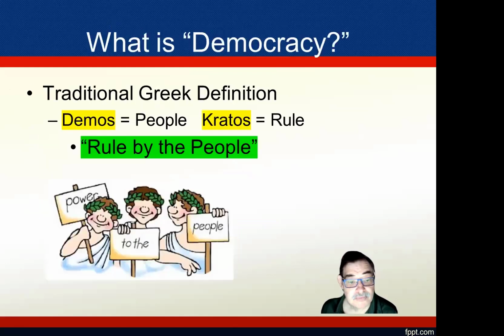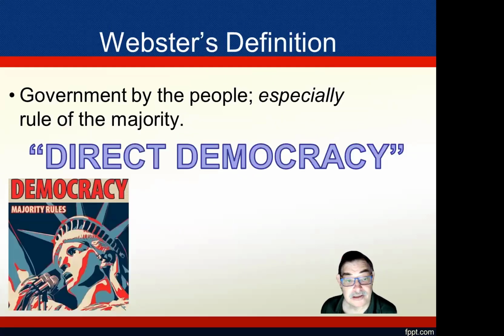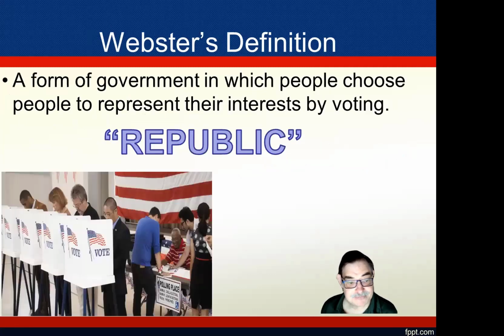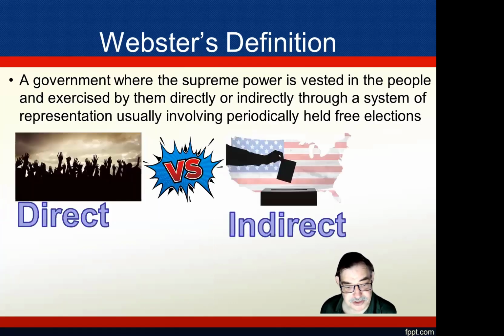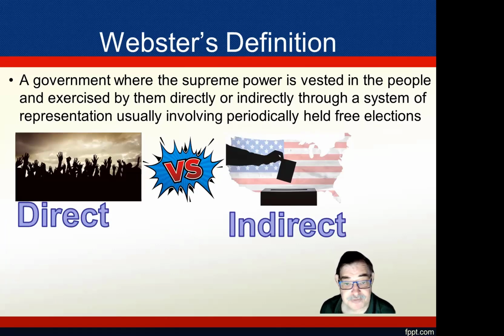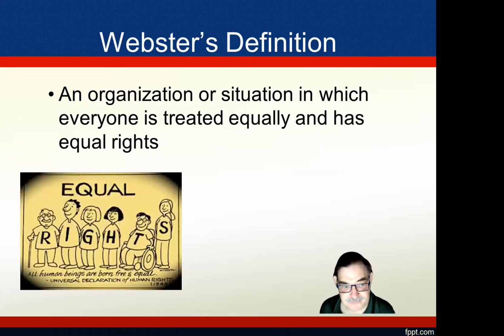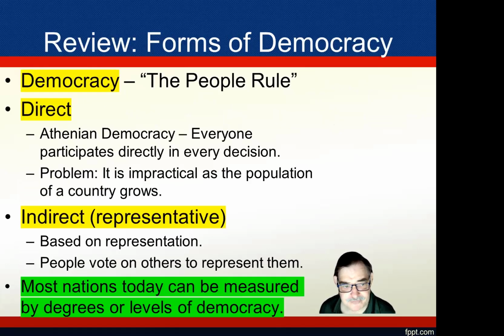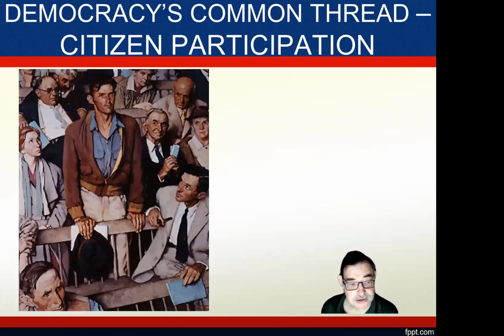sample lesson john m seymour democracy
Sample Lesson on Democracy to accompany my application with Proximity Learning